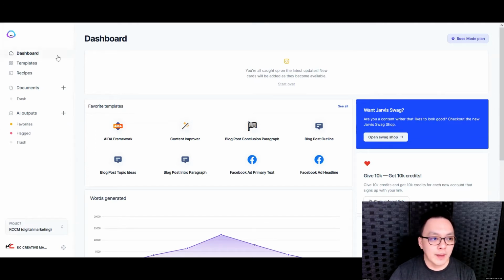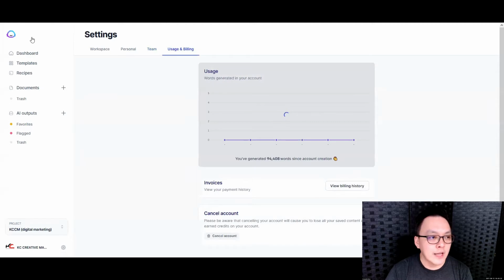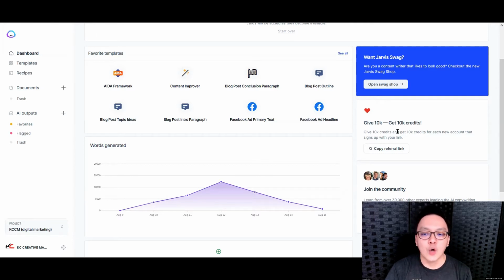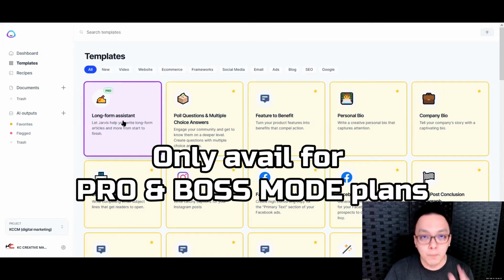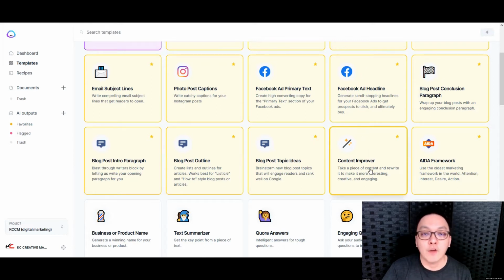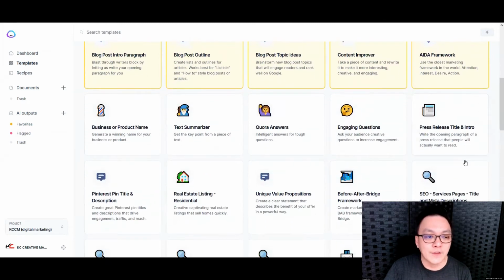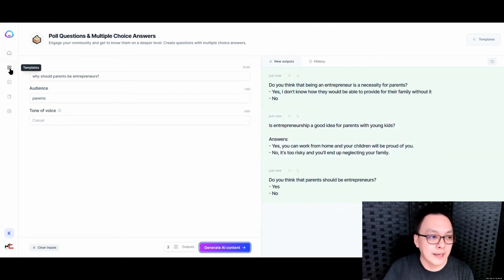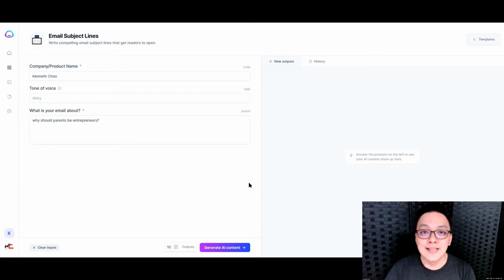Jarvis AI Copywriting Tutorial Series (Part 1: What/Who is Jarvis, How to use it)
Jarvis AI is a powerful copywriting tool that can help you write better, more persuasive content. In this video tutorial series I'll show you everything Jarvis AI has to offer.

In the first video of the series, we cover: What is Jarvis? How to use it?

In this video, I'm going to show you the top AI copywriting software available and teach you how to use it.

Hello, my name is Kenneth Choo and in this video series I will be teaching you firsthand what Jarvis is and how to use it. As a marketer and a owner of a digital marketing consultancy myself, I've found that if there's one thing that gives me more time on my hands than anything else its copywriting. But sometimes writing content can be hard work - so with Jarvis we'll have a little help from an artificial intelligence program who will write your content for us while we do other stuff!

Are you looking for a copywriting software that'll give your marketing efforts the boost it needs?
The Jarvis AI Copywriting Tool is ideal if you're on a budget. In this video I review the tool and show some of its features, as well as talk about how affordable their plans are!

Jarvis AI is a copywriting tool that has an affordable pricing for those on the smaller budget. If you're looking to find out more about this product, watch this video and learn all about it!

If you want to try out Jarvis AI for yourselves, you can sign up using this link

"Jarvis AI is the world's first copywriting automation platform. It uses AI to write better, more engaging content for your website or blog."

I'm going to review something today that I think will be a really good fit for entrepreneurs and marketers. But just in case you're not an entrepreneur or marketer, don't worry because this is going to be useful for anybody who wants easy-to-write, engaging content on their site!

Now what am I reviewing?
Jarvis AI - which is a new software that automates the whole process of writing great content. And if you've been following me at all over the last few months then you know how much time it takes to create high quality articles like this.

When you use this link, you will get additional 10,000 words/credits on top of your 1st 20,000 words when you signup for the lowest plan - Starter plan

There's a 7 days Money Back Guarantee if  you aren't happy for any reason. And even after you sign up, you can still see the videos I've created with Jarvis in action!

Note:Our 7-day money back guarantee is designed for all those who are unsure about their decision. We know life can be unpredictable, and sometimes people change their minds. Our pledge is simple: If for some reason our product doesn't work out or you don't like it – we will completely refund your subscription costs in full within 7 days of signing up and up to 20,000 words used without hassle.

ABOUT KENNETH CHOO
Author of Mother Industrialist | Founder & CEO of KC Creative Marketing Pte. Ltd.

Kenneth Choo is the author of Mother Industrialist - Perfecting the Balance between Motherhood and Business Success, a speaker on Mompreneurship & Work/Life Balance, a podcast host of Mompreneur Space Live Show and an entrepreneur.

He has been working with mompreneurs for the past 14 years in the area of advertising, media, sales and marketing and for the past 6 years he has been helping his mompreneur community build their businesses through his creative marketing consultancy.

He has been featured on CNA938, MoneyFM89.3 and many podcasts to talk about Mompreneurship & Women Changemakers.

He has also been invited as a guest speaker in Mrs Singapore & Classic Mrs Singapore 2019.

Since 2018, Kenneth has also been producing events and workshops for his mompreneur community and has spoken on various stages and online platforms about parenting and mompreneurship.
In May 2020, Kenneth & his business partner Jack launched their inaugural programme Stage Closer SHEROes where they mentor female speakers to be the female powerhouses and the leaders in the new economy.

In Nov 2020, he also launched his 1st inaugural Changemakers Virtual Summit for Women where they featured 17 female powerhouses such as Claude Silver (Chief Heart Officer of Vaynermedia), Tin Pei Ling (Elected Member of Parliament in Singapore), Hannah Tan (Media Celebrity in Malaysia) and his female students from Stage Closer SHEROes.

His vision is to empower every woman in the world with the skills, mindset, knowledge, resources and community to thrive, profit and sustain herself and her family and build a better world with love, compassion and empathy.